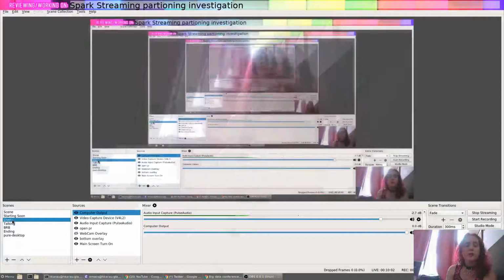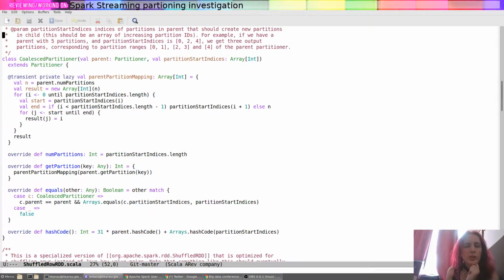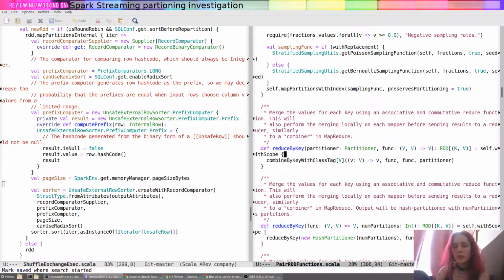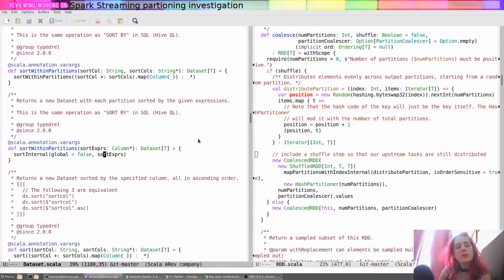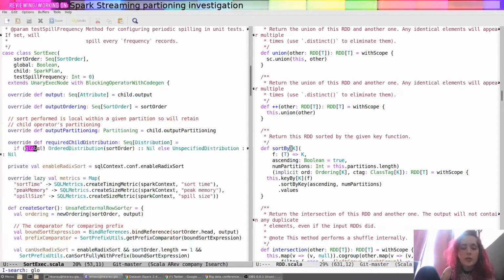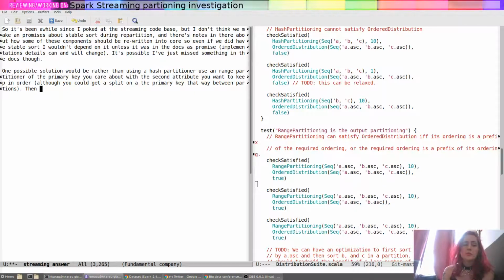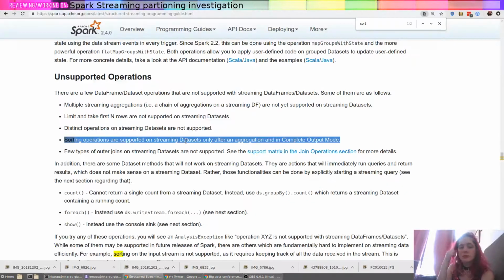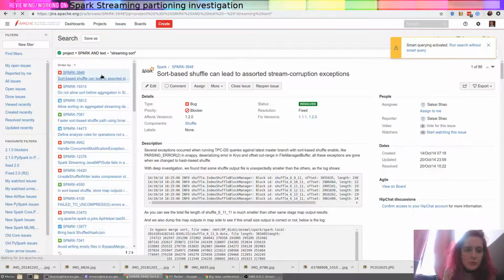Impromptu dig into Spark Streaming (Structured & DStream) shuffling + order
Impromptu dig into Spark Streaming (Structured & DStream) shuffling + order. A friend of a friend asked me to look into some of this and it's been too long since I looked at the code, so lets look through it together.